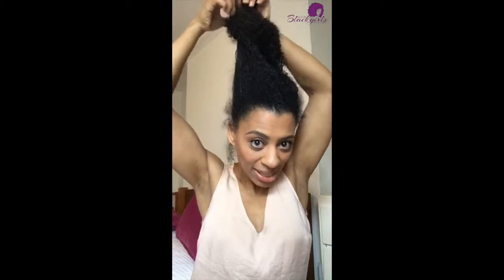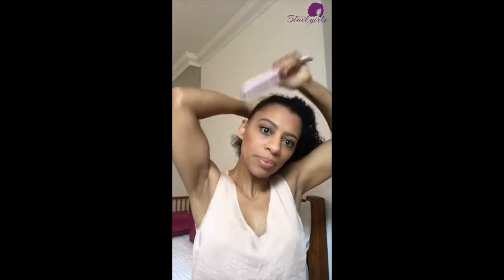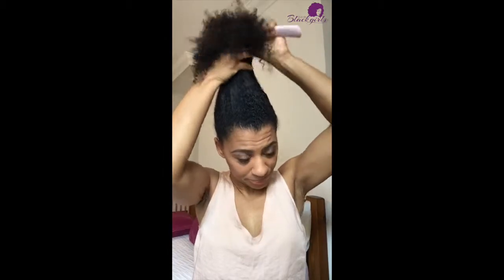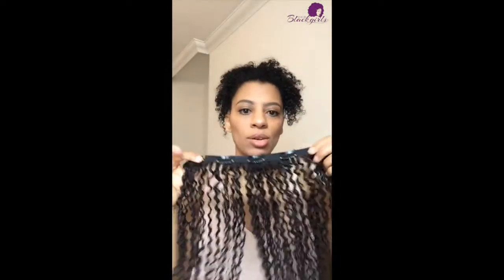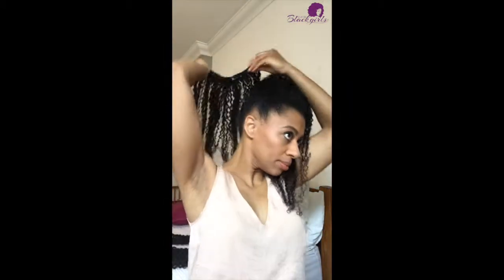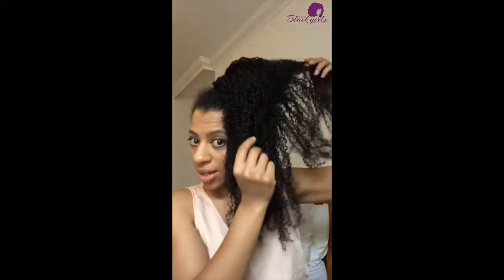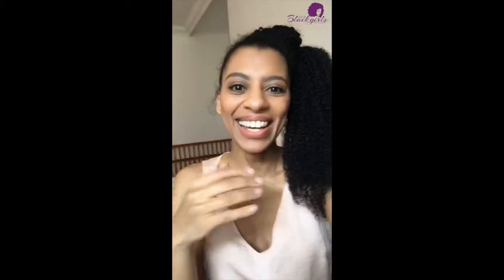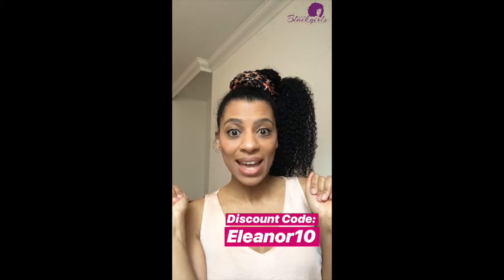A unique way to style your Kinky Curls clip-ins in 10 mins!! ft Eleanor Jadore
This video shows how Eleanor Jadore styles our kinky curls clip-ins in under 10 mins! Clip-ins are a quick way to add length, volume and versatility to your look. This pony style is just one of the looks you can achieve with our hair extensions which gives you to have a variety of options for styling. All our hair is 100% human hair.

We are To All My Black Girls. A UK Black-Owned brand, 100% dedicated to the needs of black women. We specialise in the highest quality natural textured hair extensions that are designed to blend well with African, Caribbean and mixed hair types. Our aim is to uplift and empower black women through our products and services.